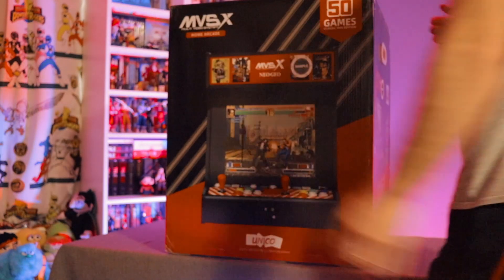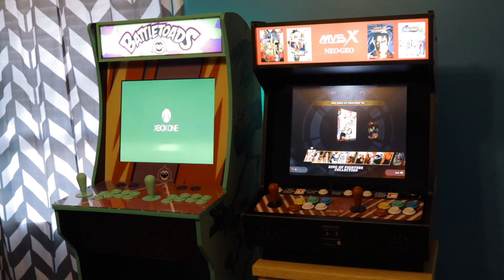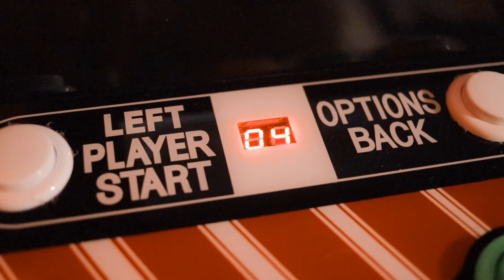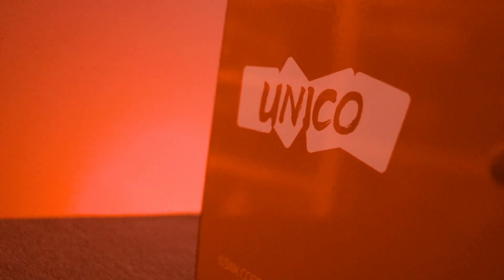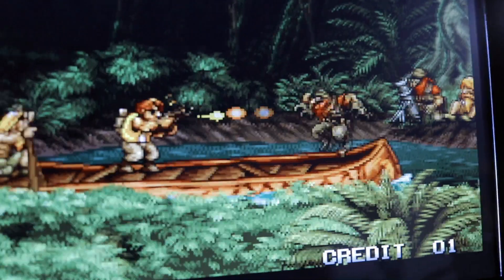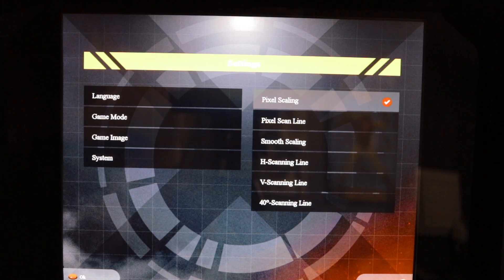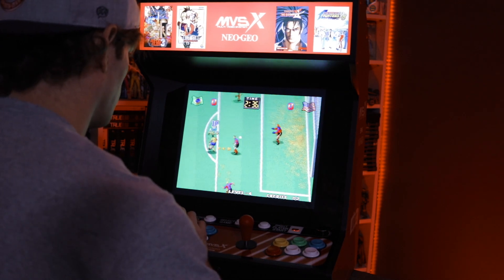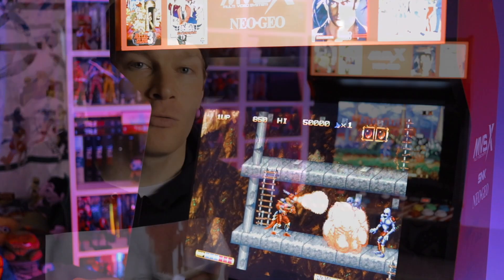NEO GEO MVS X Review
SNK MVSX Arcade Machine with 50 SNK Classic Games - 57" Tall with Included Stand
SNK NEOGEO Mvsx (Counter Top) Arcade Machine with 50 SNK Classic Games
32" Tall Base for SNK MVSX Countertop Arcade

NEOGEO Mini International Console
NEOGEO Arcade Stick Pro

Counter top replica of the famous SNK MVS Arcade Machine. 50 all time favorite SNK Games pre-loaded. Optional 32" tall stand for that at home arcade feel. Games are available to play in Arcade - MVS mode or Home Console - AES mode. Enjoy the quality of graphics and story telling that only SNK delivers. Hours of engaging fun and excitement. Play alone or with friends in head to head competition. Arcade fits ideally on a counter top, bar or desk and weighs 28 lbs. Counter top arcade dimensions W19.4 inch x D15.4 inch x H25.0 inch

Complete game line up:
KING OF FIGHTERS COLLECTION
METAL SLUG COLLECTION
1.Metal Slug / 2.Metal Slug 2 / 3.Metal Slug 3 / 4.Metal Slug 4 / 5.Metal Slug 5 / 6.Metal Slug X
SAMURAI SHODOWN COLLECTION
1.Samurai Shodown /2.Samurai Shodown II / 3.Samurai Shodown III / 4.Samurai Shodown IV / 5.Samurai Shodown V / 6.Samurai Shodown V Special
FATAL FURY COLLECTION
1.Fatal Fury / 2.Fatal Fury 2 / 3.Fatal Fury 3 / 4.Fatal Fury Special / 5.Real Bout Fatal Fury / 6.Real Bout Fatal Fury Special / 7.Real Bout Fatal Fury 2 / 8.Garou: Mark Of The Wolves
WORLD HEROES & ART OF FIGHTING COLLECTION
1.World Heroes / 2.World Heroes 2 / 3.World Heroes 2 Jet /4.World Heroes Perfect / 5.Art Of Fighting / 6.Art Of Fighting 3
CLASSIC COLLECTION V.1
1.Sengoku / 2.Sengoku 2 / 3.Sengoku 3 / 4.Savage Reign / 5.Magician Lord /6.The Last Blade / 7.The Last Blade 2 / 8.Kizuna Encounter /9.Shock Troopers
SPORTS CLASSIC COLLECTION
1.Super Sidekicks / 2.Top Player’s Golf /3.3 Count Bout / 4.Baseball Stars Professional / 5.Football Frenzy